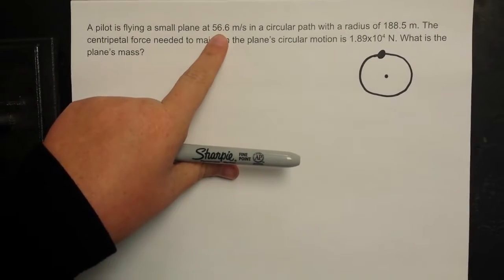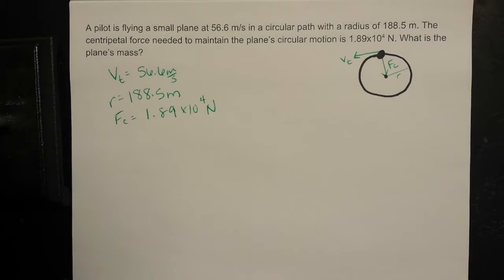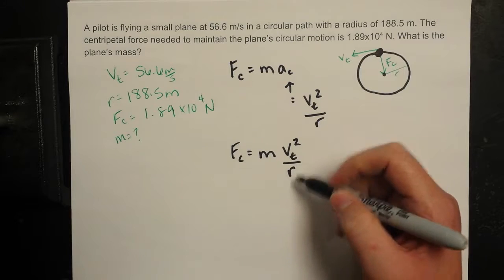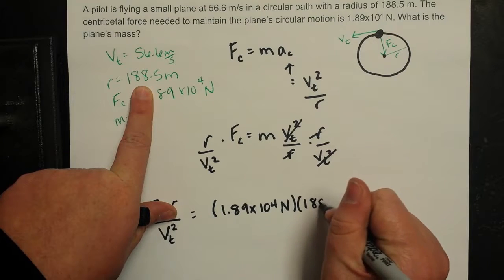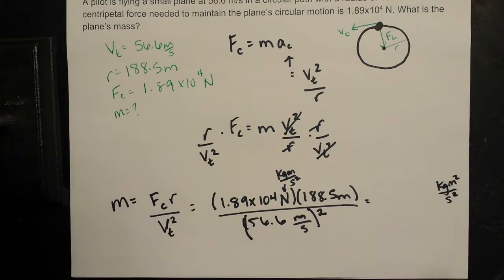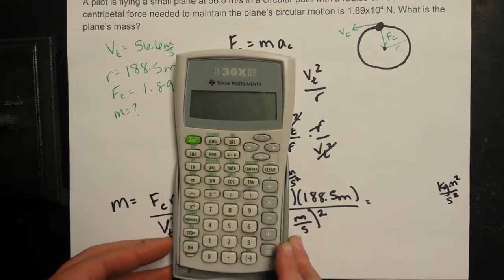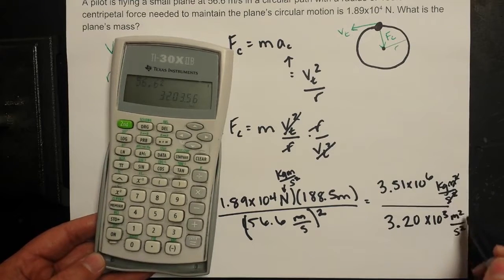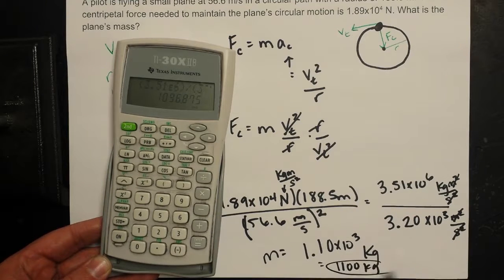CENTRIPETAL FORCE - Sample Problem -(slide 7)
Sample Problem from slide 7 of my Centripetal Force slideshow.

Also, Sample Problem B on page 237 of the Holt Physics 2009 textbook.